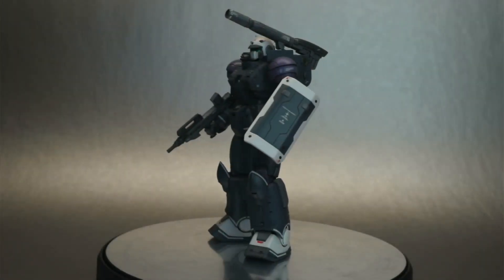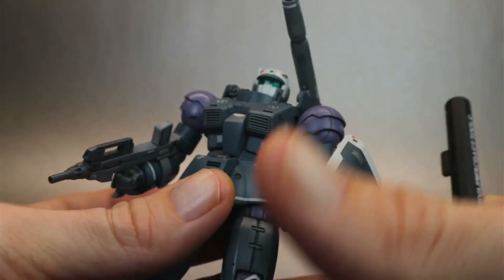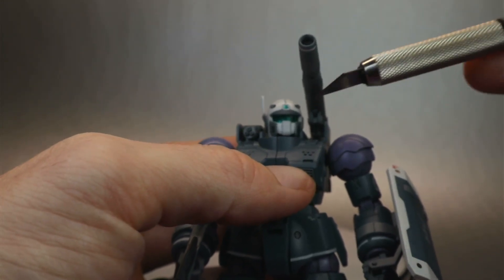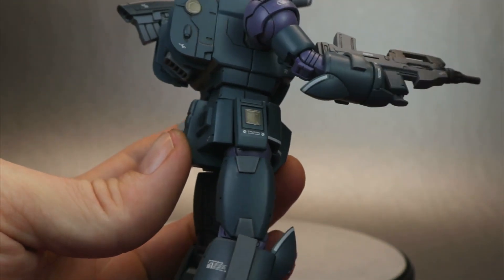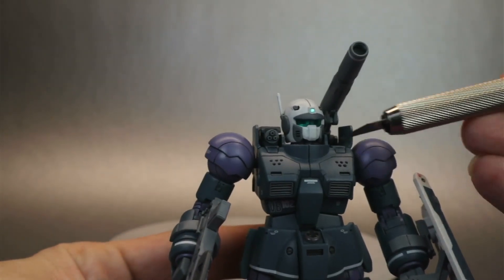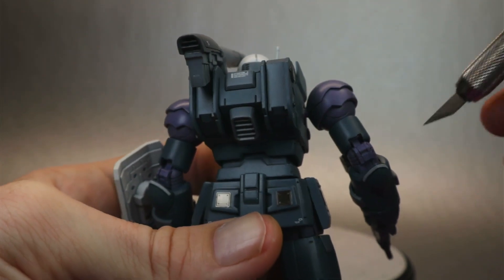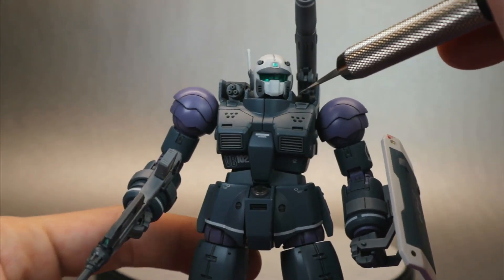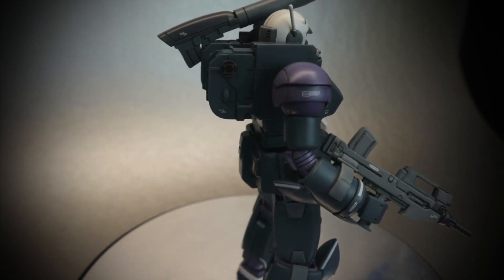Hg 1/144 Guncannon First Type WIP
This is a look at the finished product of my gundamber build. I go over the paint and other details of the kit, some things I learned, and some tips and tricks. Thanks for wathcing my video and ya'll take it easy, later.